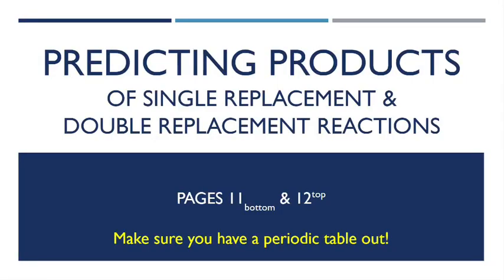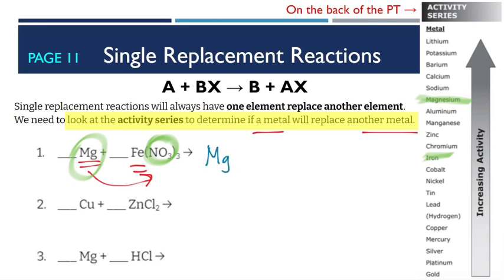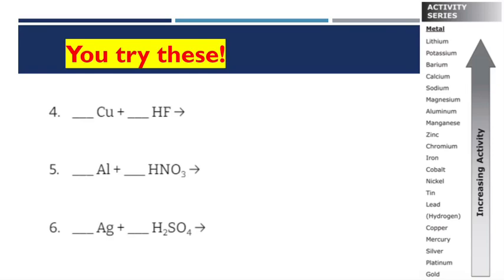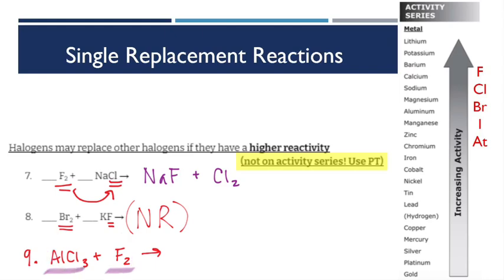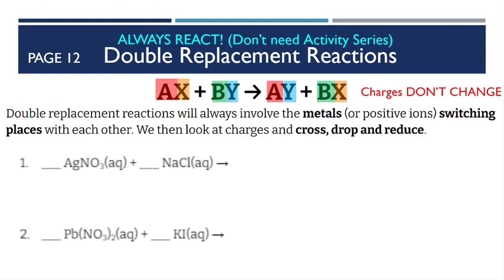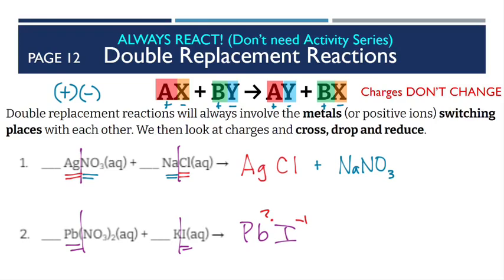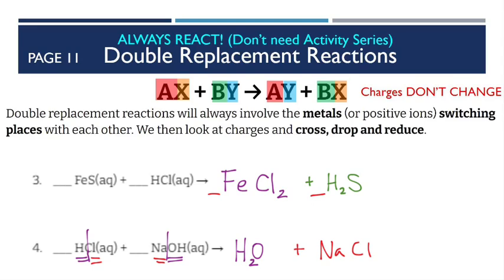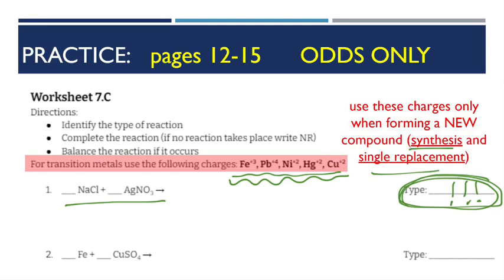ICN - Predicting Products